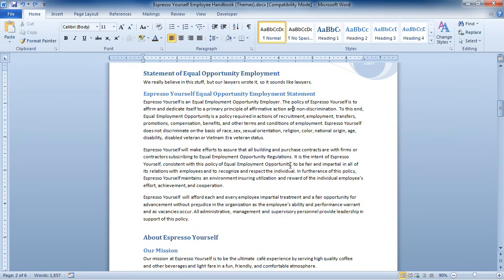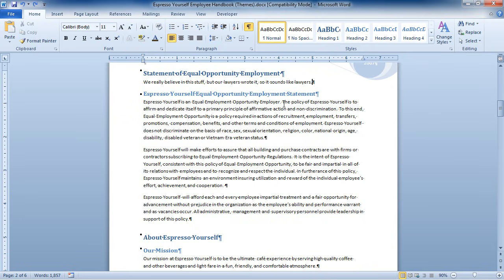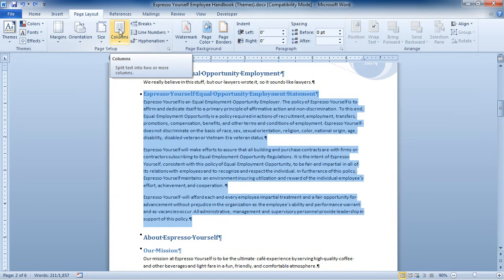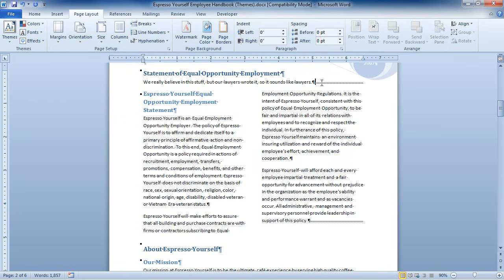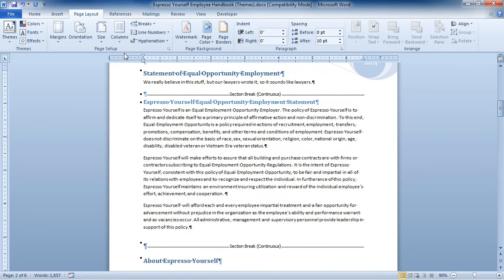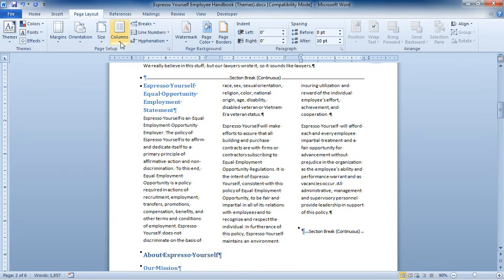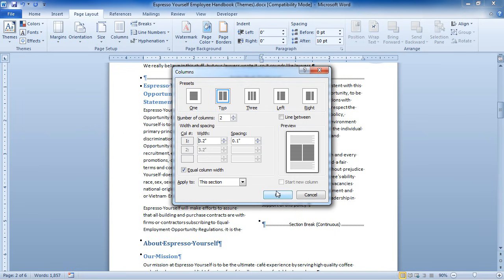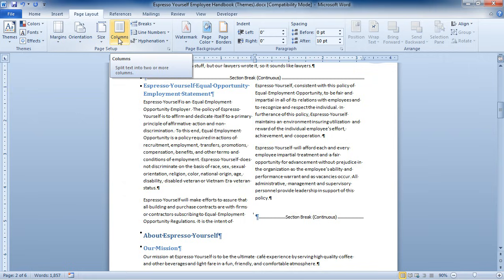Microsoft Word 2010: Apply Columns to a Portion of a Document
Word can be used to create catalogs, newsletters, and much more.  When creating more complicated documents it may be necessary to have multiple columns for portions of your document.  In this session, we'll look at how to do this and then edit the settings should your needs change.